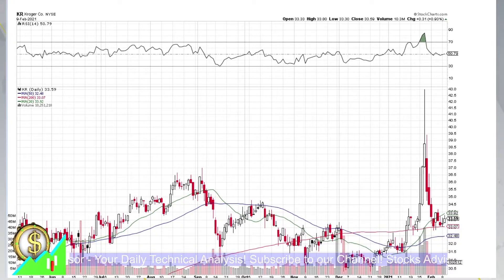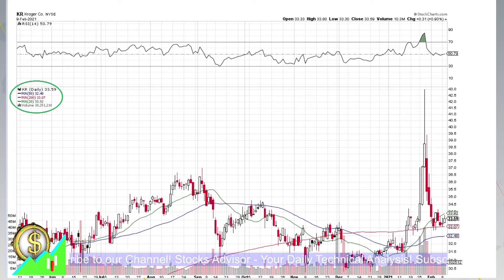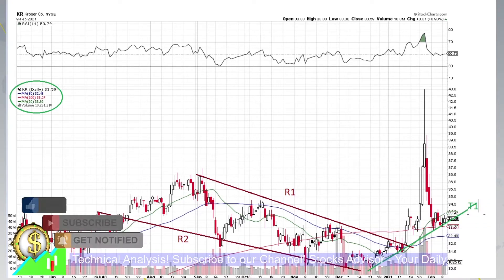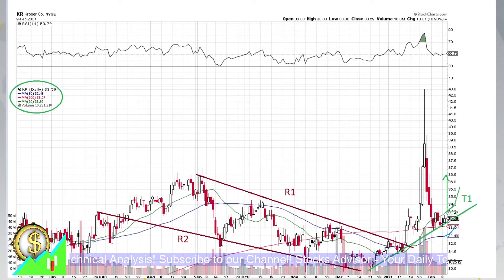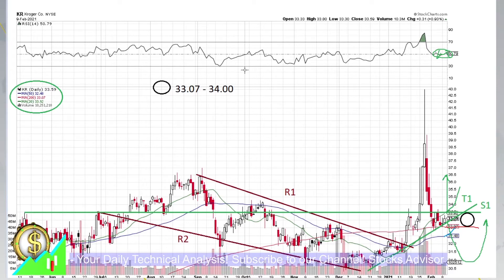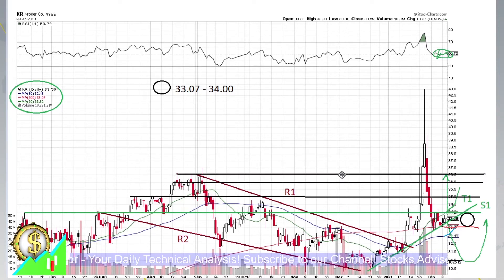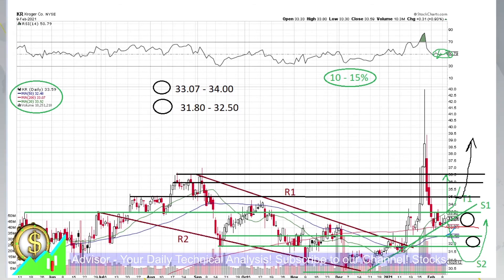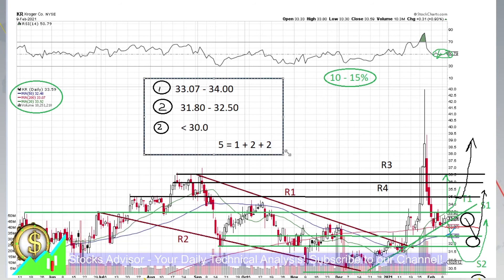Stocks to Buy: KR Kroger 2021 02 09